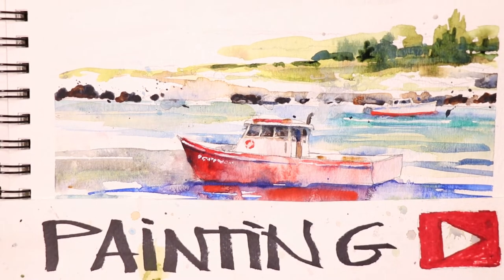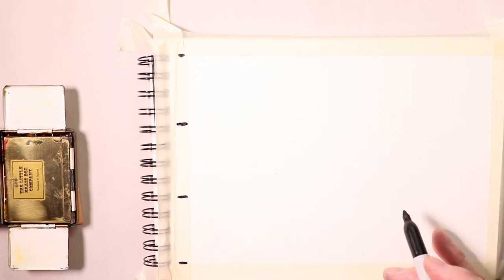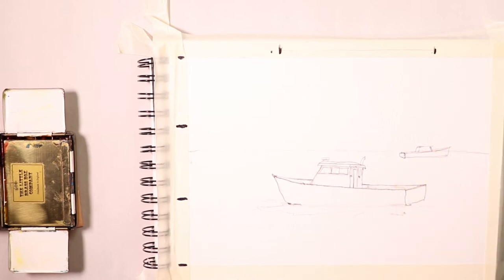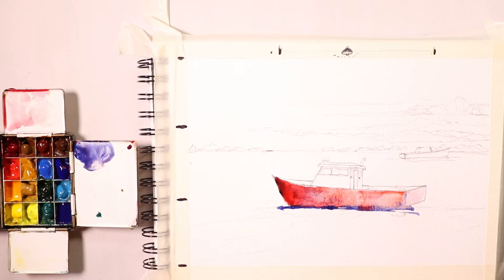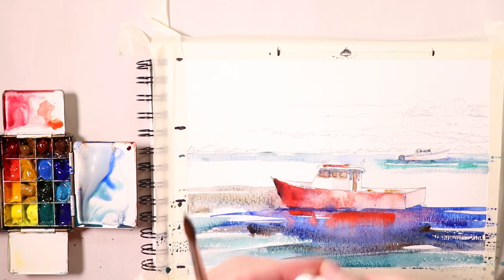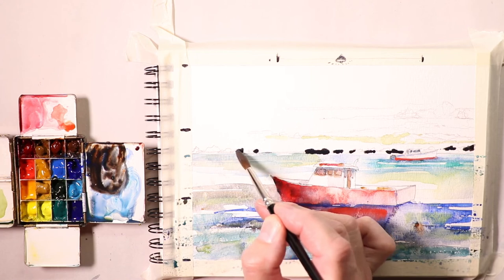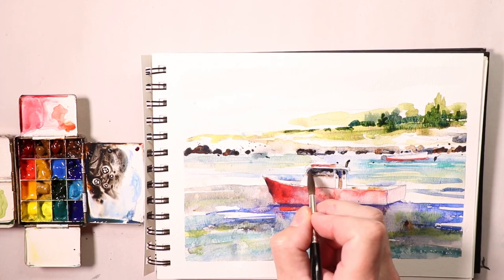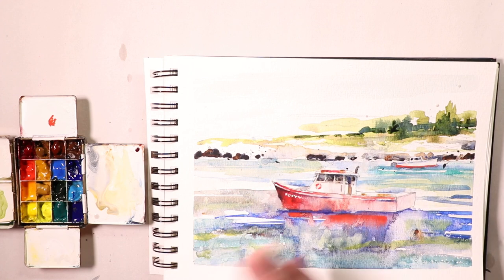WATERCOLOR IN 5 - Sketchbook Watercolor Paintings with Chris Petri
Hi Everybody, have fun with this Sketchbook Watercolor Painting! We re-create a beautiful red boat in a quiet fishing harbor in Maine! I cover a lot of fun details on how to get good results with Sketchbook Paintings!